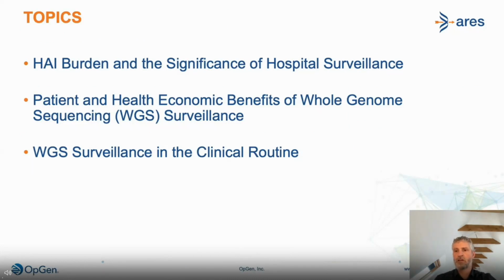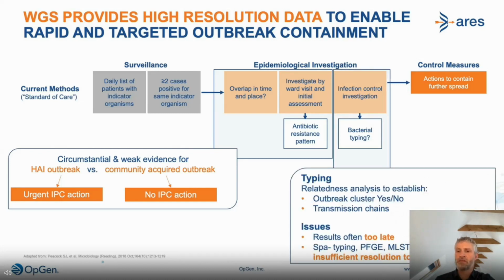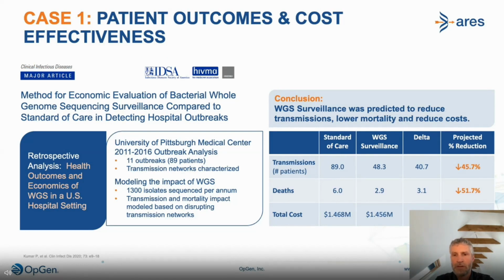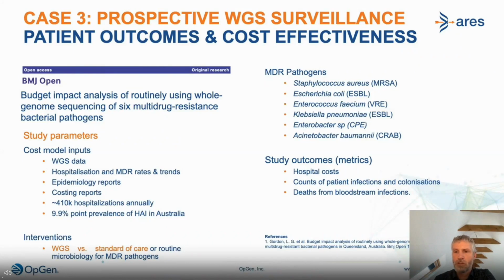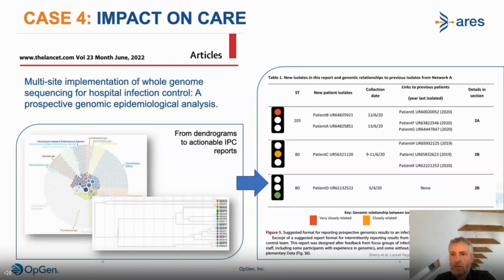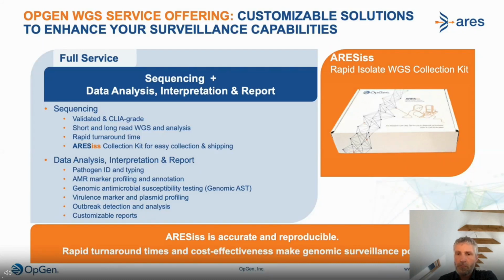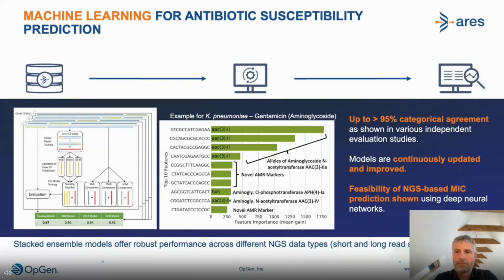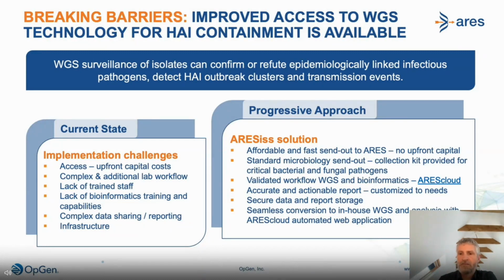WEBINAR - AI-Powered AMR Detection and Surveillance to Inform Antibiotic Precision Therapy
Presented By:
Arne Materna, PhD

Speaker Biography:
Dr. Arne Materna is Managing Director and CEO of Ares Genetics, an OpGen group company. Dr. Materna brings a wealth of experience in the development and commercialization of leading-edge bioinformatics platforms and products with a particular focus on microbiology and next-generation sequencing. He joined Ares Genetics from CosmosID Inc. where he served as Vice President Product. Before CosmosID, Dr. Materna held leadership positions and senior roles at QIAGEN, CLCbio (acquired by QIAGEN in 2013) and Pacific Biosciences. He obtained his doctorate in life science at the University of Konstanz, Germany, and gained experience in microbial genetics and microbiome research as a post-doctoral fellow at the Massachusetts Institute of Technology (MIT), prior to joining the industry in 2010.

Webinar Abstract:
Antimicrobial resistant (AMR) infections are on the rise causing approximately 1.3M deaths each year due to patients succumbing to usually treatable infections which however no longer respond to antibiotic therapy. This presentation focuses on the impact and prevention of nosocomial pathogen transmissions causing healthcare associate infections (HAI). Mounting evidence suggests that standard of care testing in clinical microbiology is detecting HAI outbreak too late or not at all, leading to poor patient outcomes and excess cost to the hospital or healthcare provider. Pathogen whole genome sequencing (WGS) is rapidly emerging as an alternative to standard of care testing for early outbreak detection and the identification, typing and functional characterization of AMR pathogens. The method is already well established for public health outbreak surveillance, and recent studies demonstrate the clinical utility of WGS. Yet, adoption of WGS into healthcare routine is slow and hampered by cost and limited capacity. This webinar will review the literature on patient and economic benefits of routine WGS surveillance in healthcare settings and cover recent advances lowering the burden of adopting WGS into clinical microbiology.

Earn PACE Credits:
1. Make sure you're a registered member of LabRoots
2.